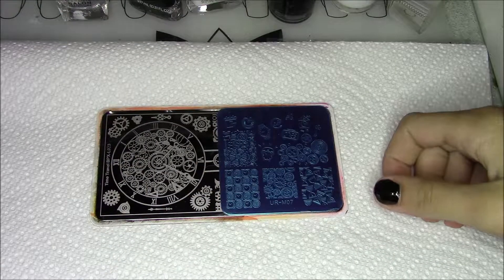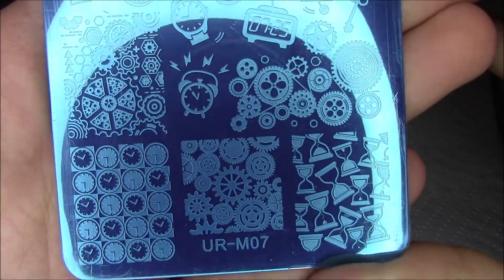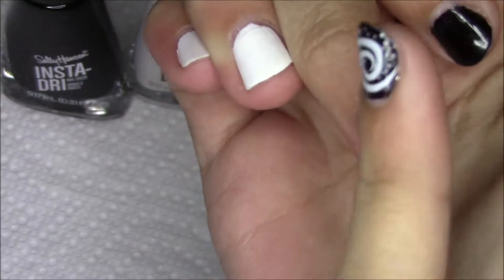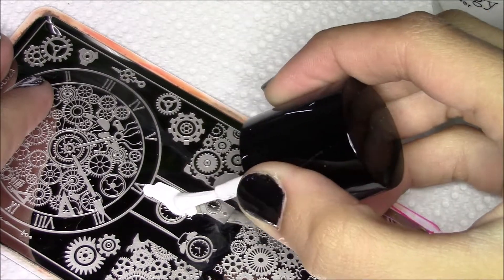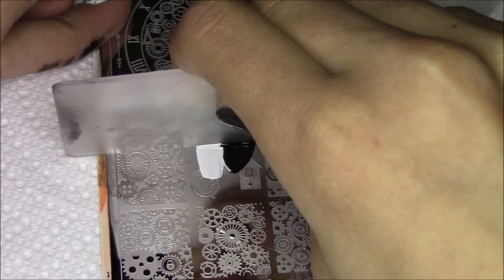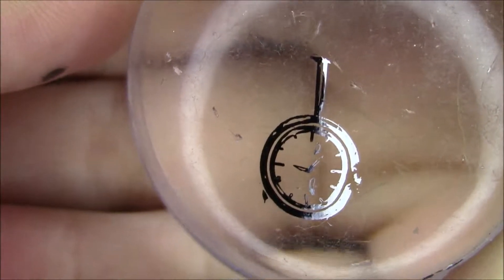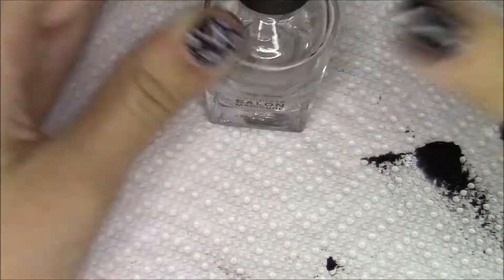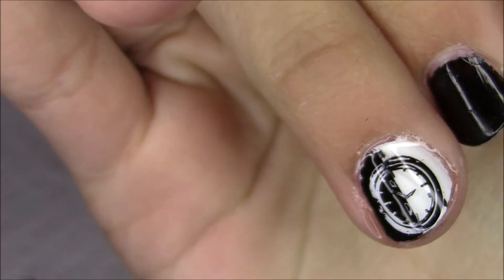Time Power Nails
Random video

Products
Sally Hansen Black To Black, Sneaker White
Maniology Bam! White, Straight Up Black
UR Plate UR-M07
Born Pretty Plate Time Travel BPX-L023
Tape
normal stamping stuff